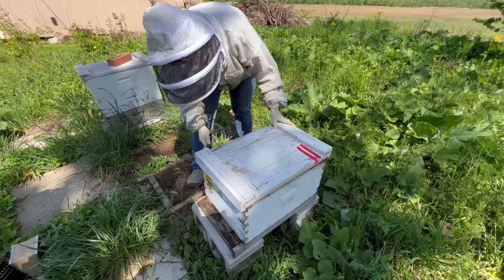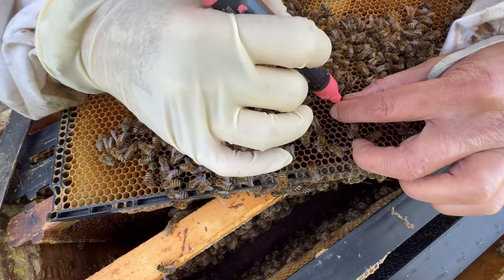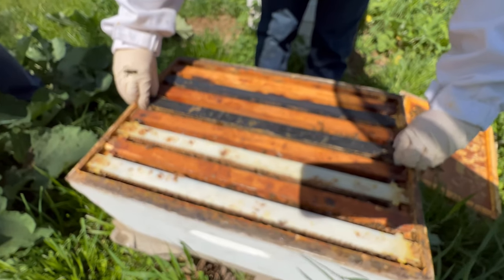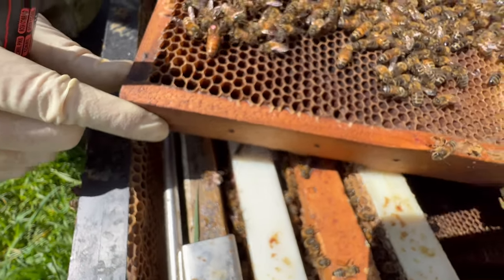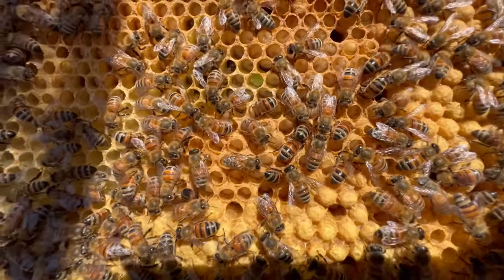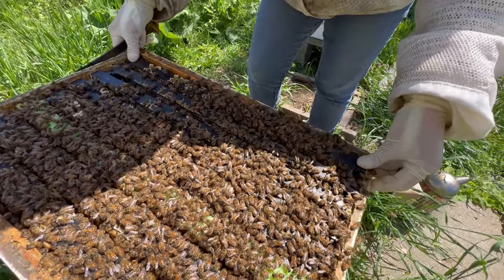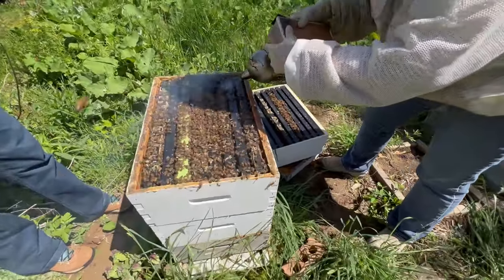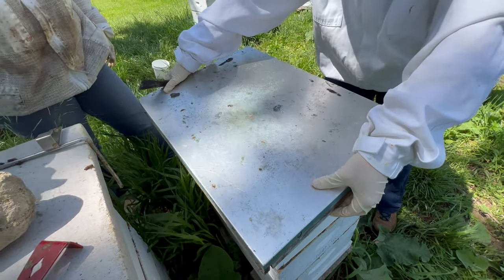Inspecting this season's swarms and marking the queens with Dr. Lin Chia-Hua.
Lots going on at the apiary in this video, where we get to spend some time with Dr. Lin: hive inspections for three swarms, marking queens, drone brood, the tale of three queen cells, and checkerboarding frames to increase space in the brood chamber.